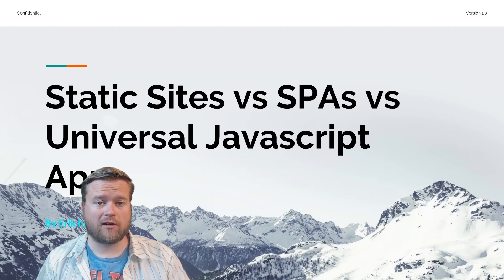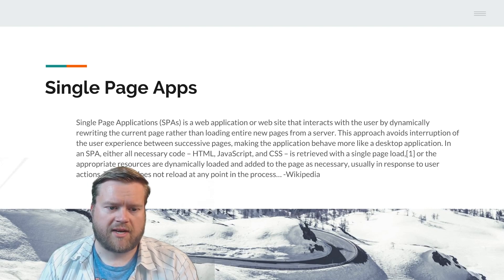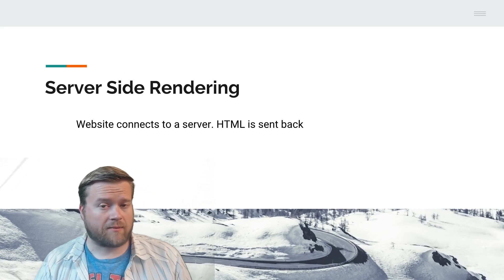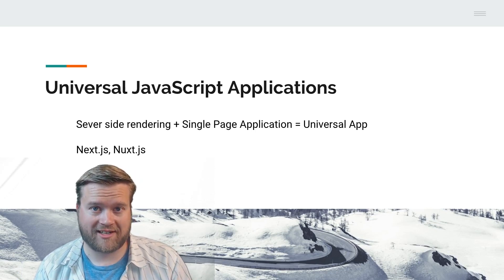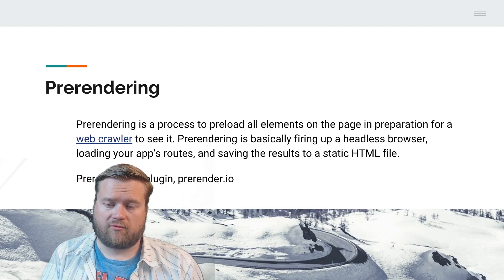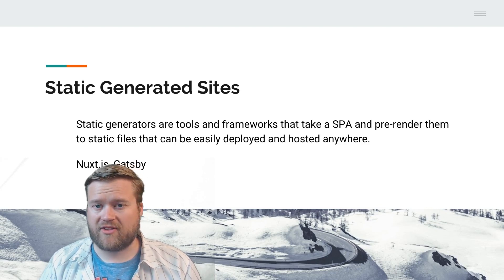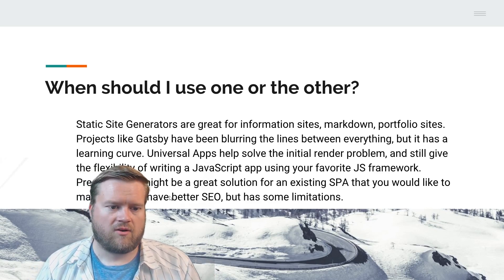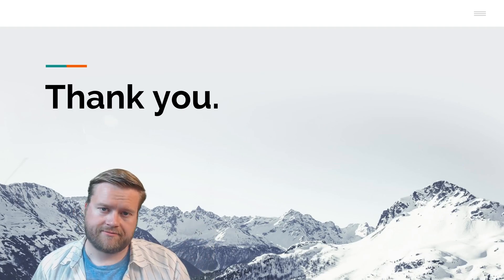Single Page Applications (SPA) vs Static Generators vs Universal Apps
You may have heard Static Generated Site (Static Generators), or Single Page Application, or Universal JavaScript App. But what do they mean? When should you use one or the other?

In this video I discuss what these terms mean and give you a starting point on which one to use. I discuss tools like Nuxt.js, Gatsby, Next.js and Vue, Angular and react.